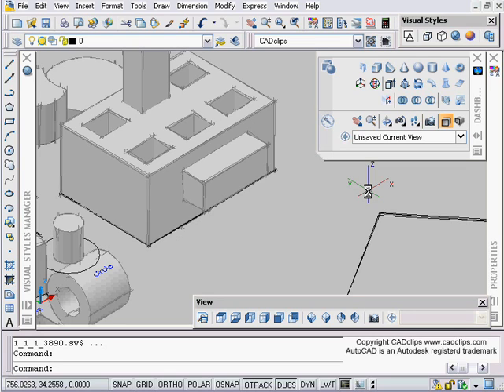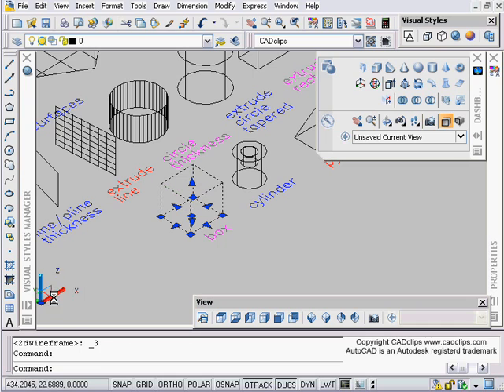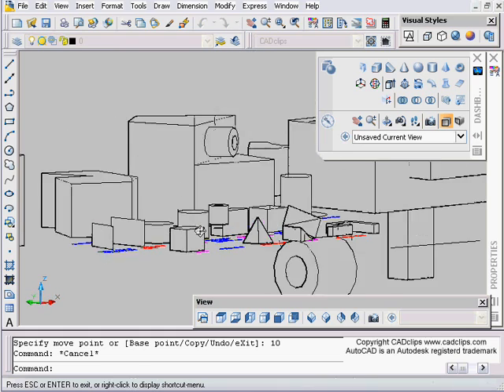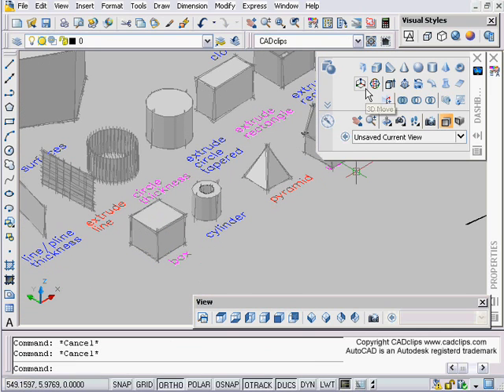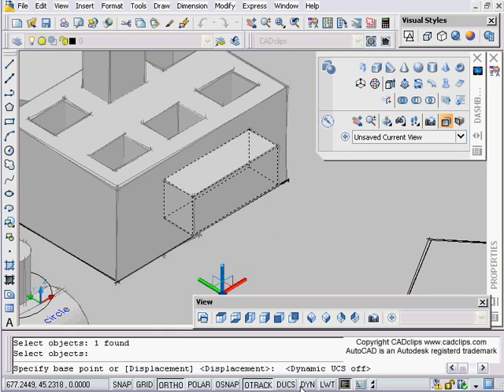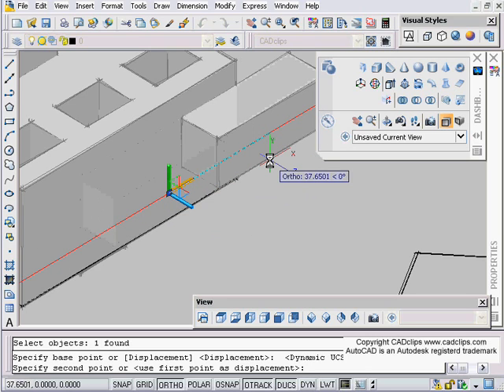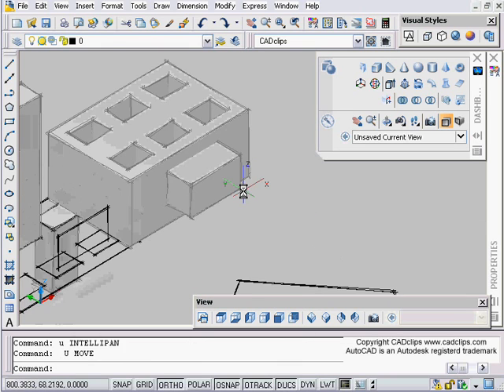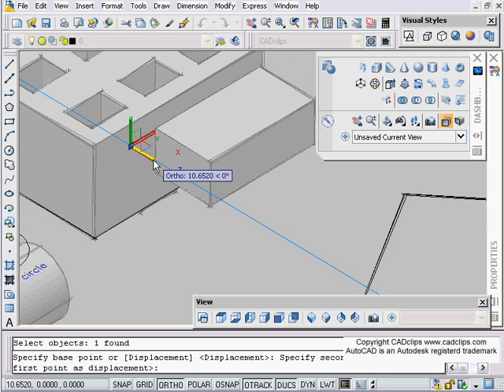ACAD2007 3D 11 3DMOVE